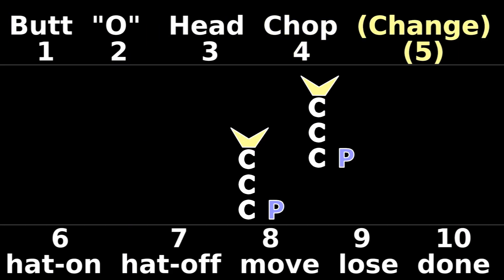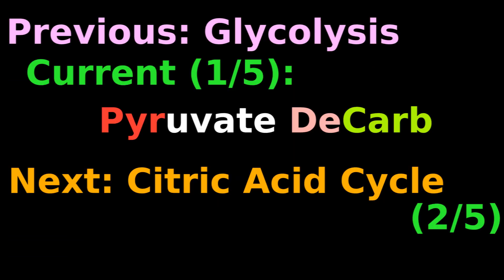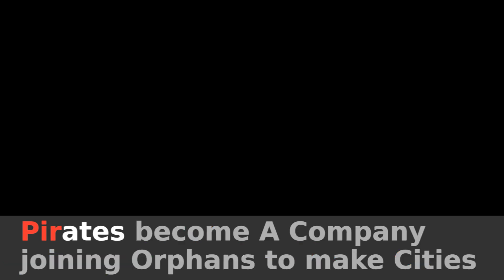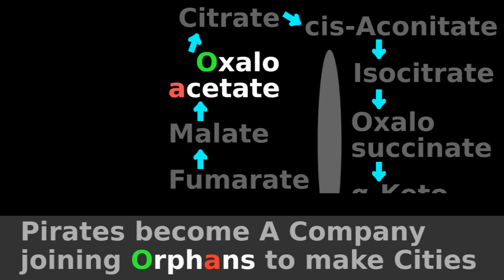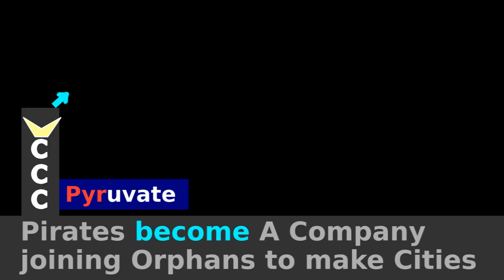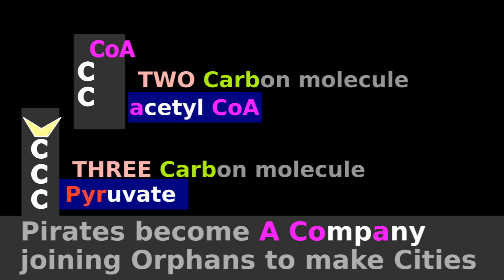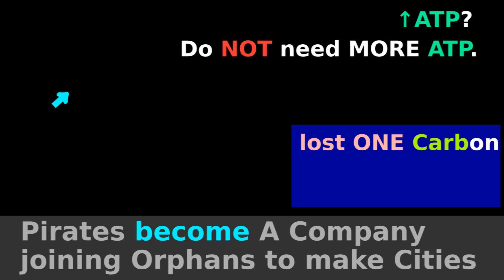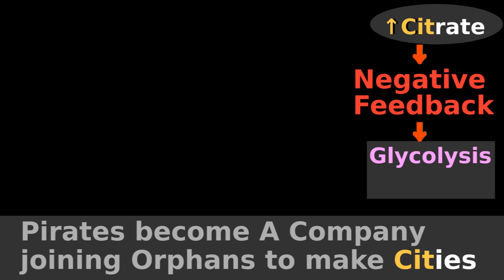Pyruvate Decarboyxlation Mnemonic: Biochemistry (B: 1/5) Glycolysis to Citric Acid Cycle Transition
Easy tutorial for biochemistry students studying the transition b/w glycolysis and the citric acid cycle: Pyruvate Decarboxylation.